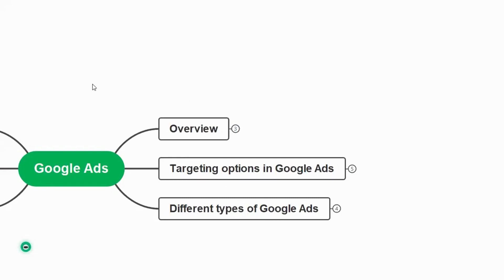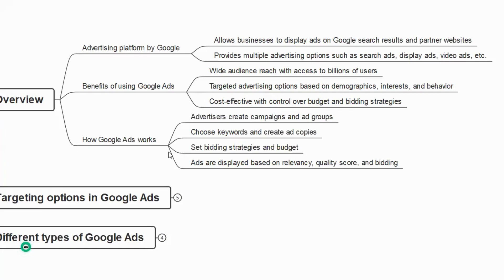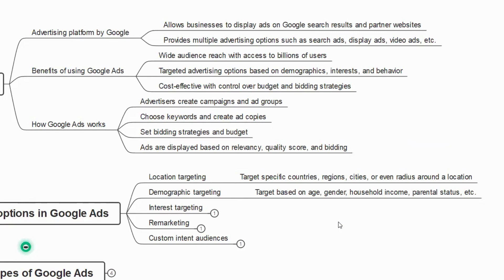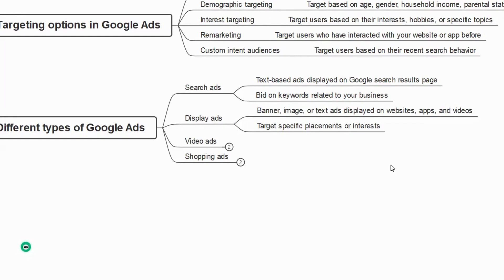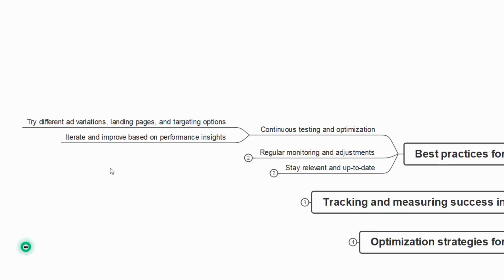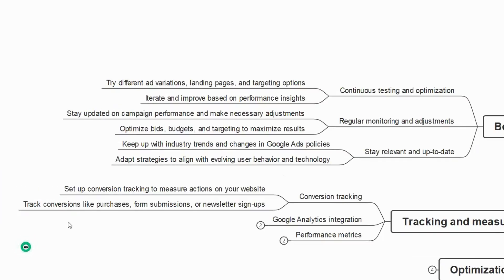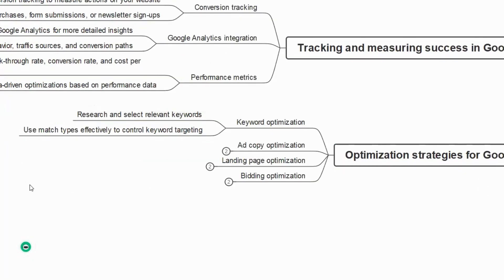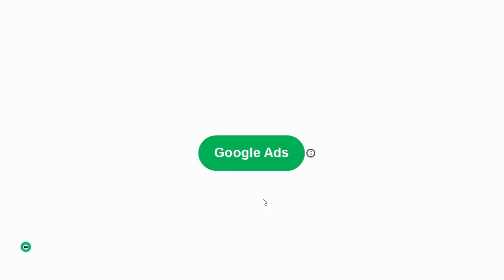What is Google Ads? | Google Ads for Beginners | The complete Theory | Explained by RPRK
In this video I have explained the basics of Google Ads